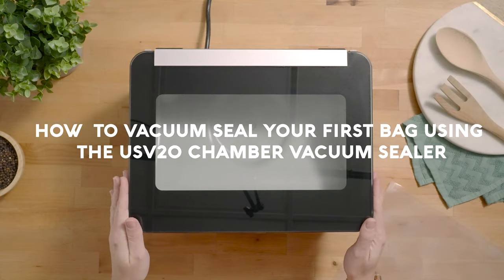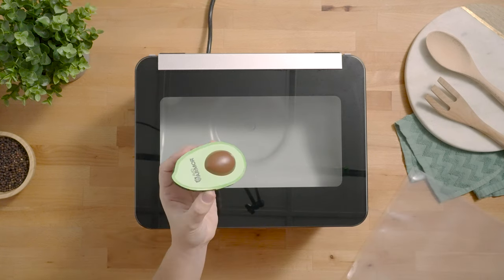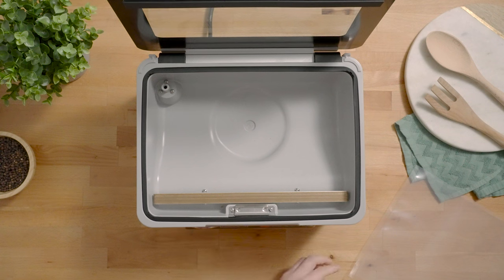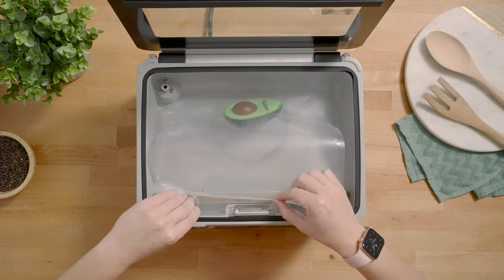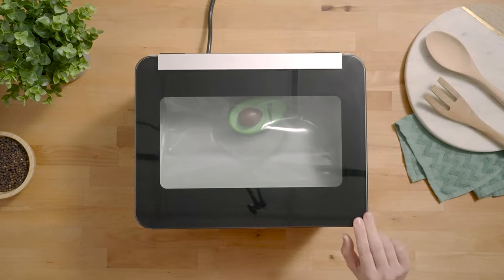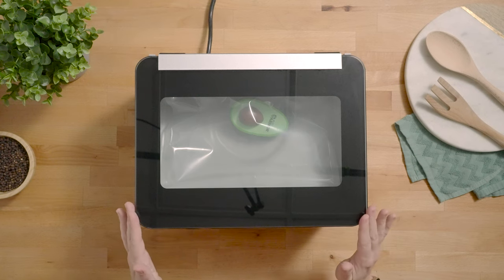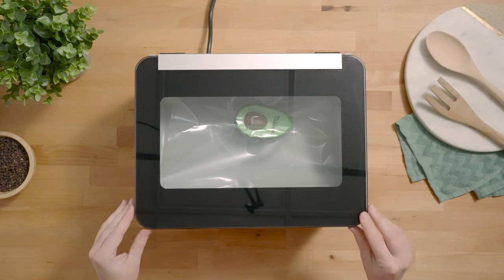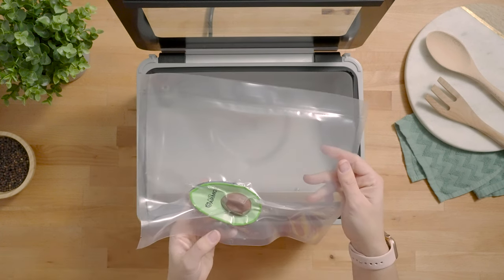How To Vacuum Seal Your First Bag On The USV20 Chamber Vacuum Sealer Avid Armor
Hey Avid Armor Fam, today, we are talking about sealing your first bag in the USV20 Chamber Vacuum Sealer.

Also, don't forget to turn on the bell to get notified for future uploads!